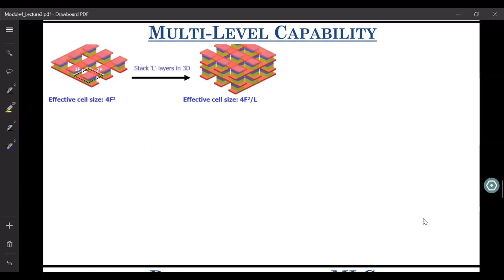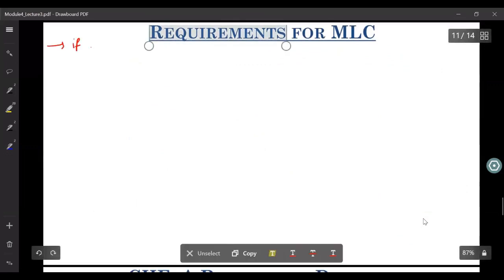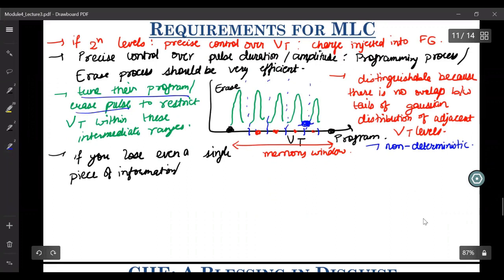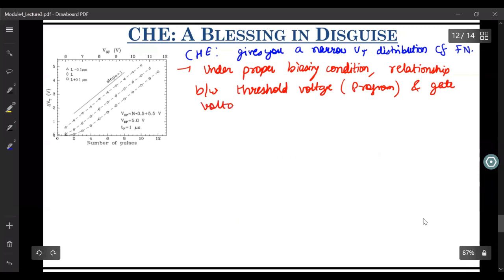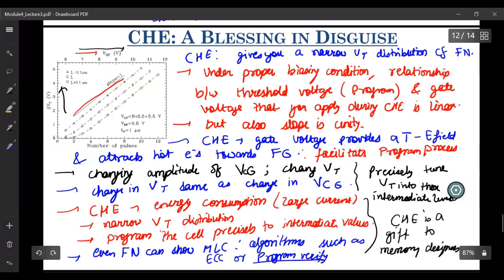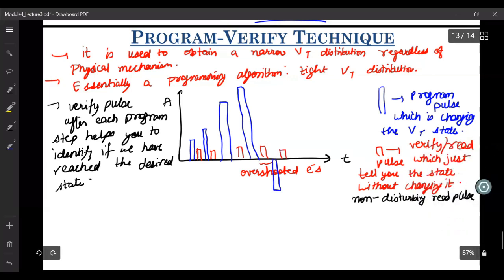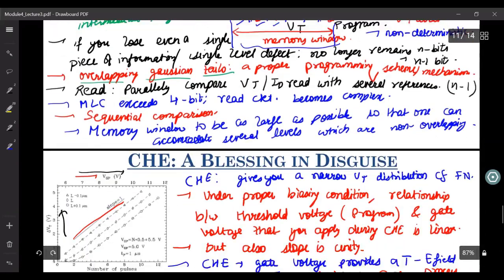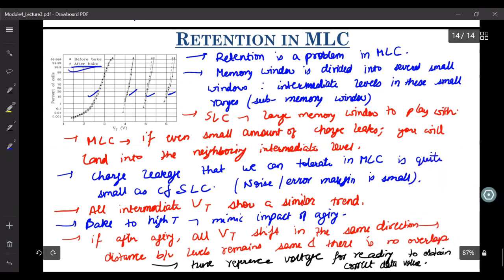Lecture 14 - Multi-bit Capability in Flash memory